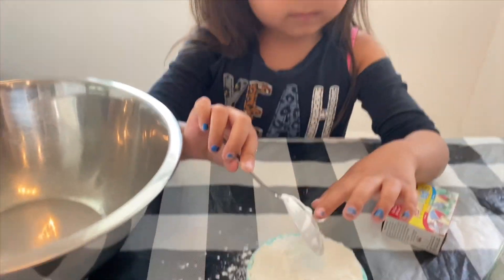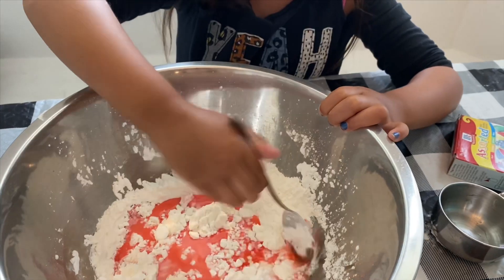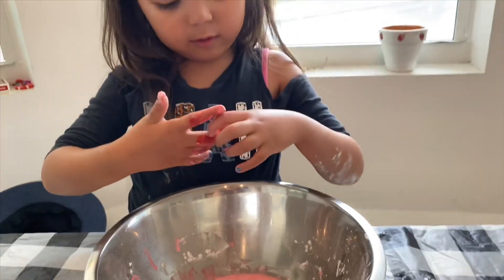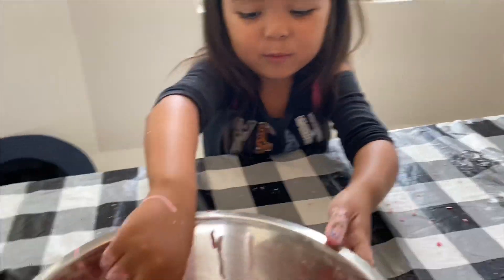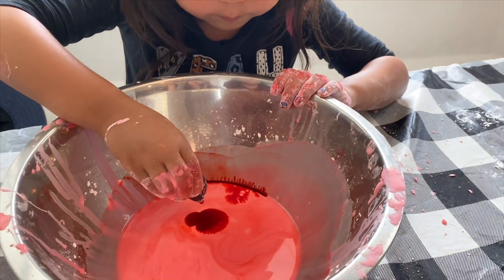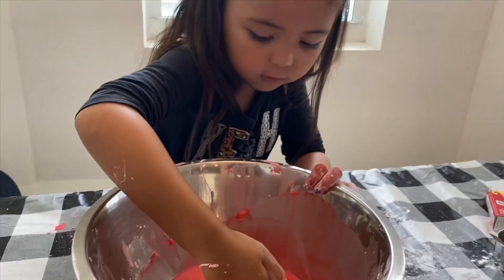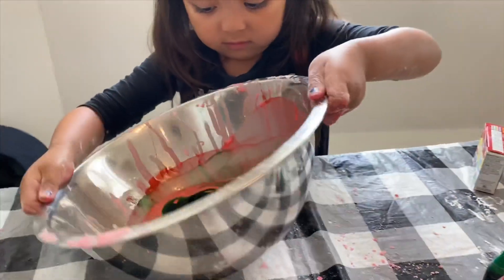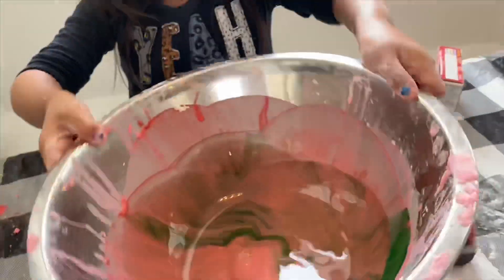How to make oobleck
Since we don’t have a lot of corsntarch. We made a small batch. The ratio that we used is 1 cup of cornstarch and 1/2 cup of water. and food coloring (optional)